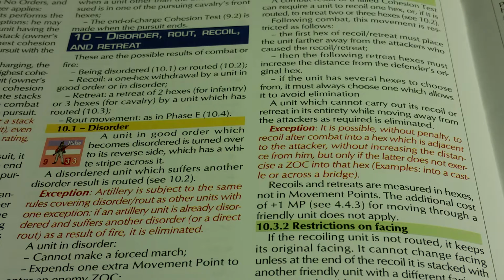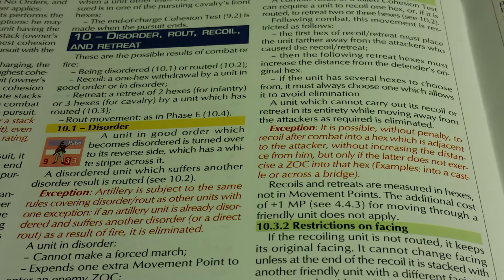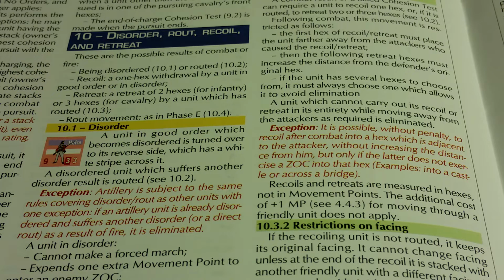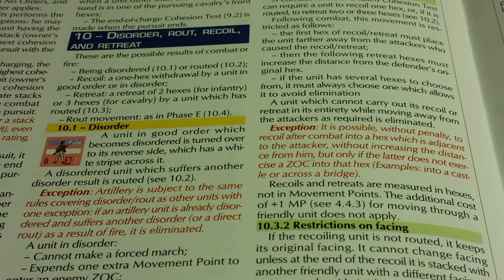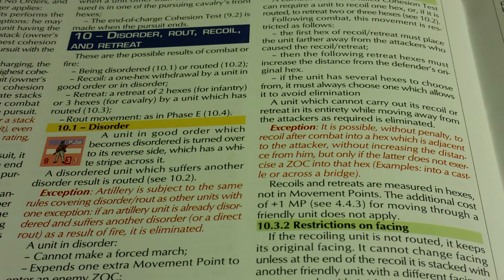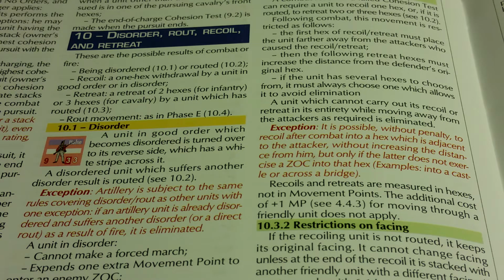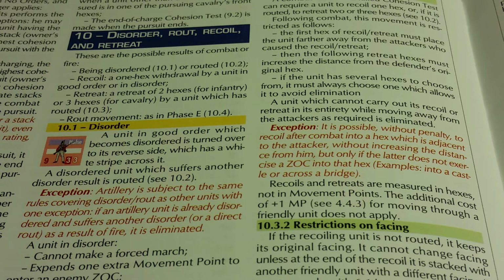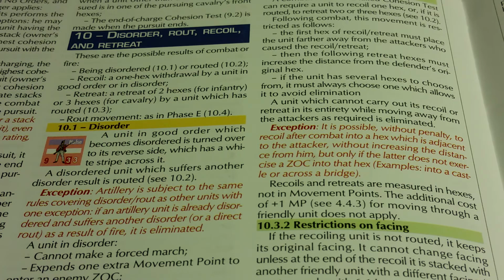JdG - Series Rules - Disorder, Rallying, Victory